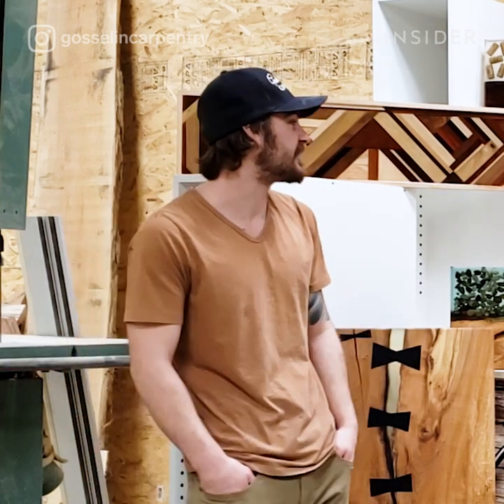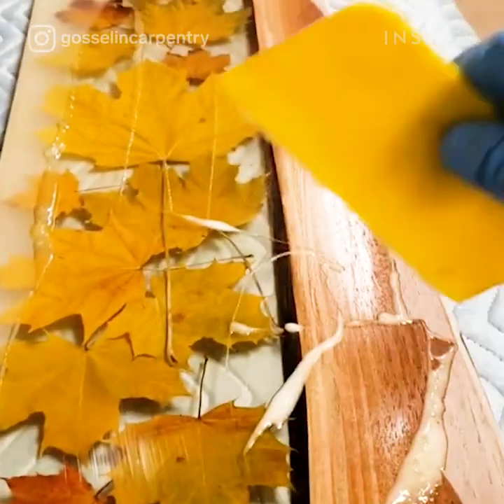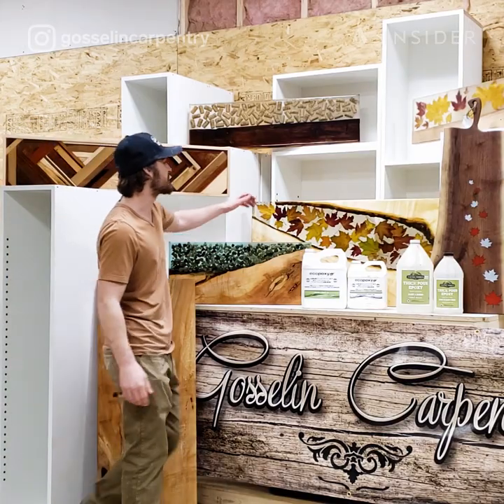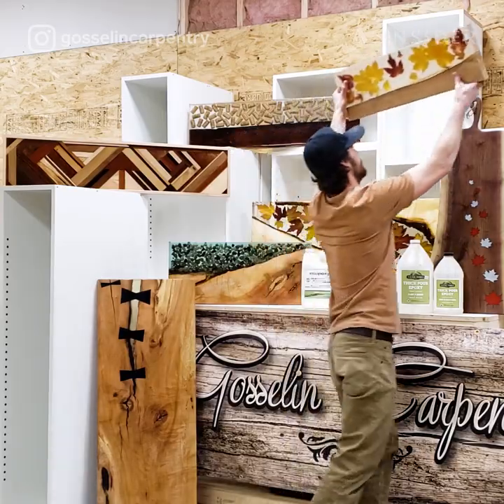Woodworker Makes River Tables Using Things Found In Nature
This woodworker creates coffee tables and wall art using things he finds in nature. Brodie Gosselin is a woodworker based in Canada. He first started using epoxy to fill voids in wood, but began experimenting with adding leaves, pebbles, wine corks, and more into his work. The finished pieces look like leaves floating down a stream or pebbles in a river.